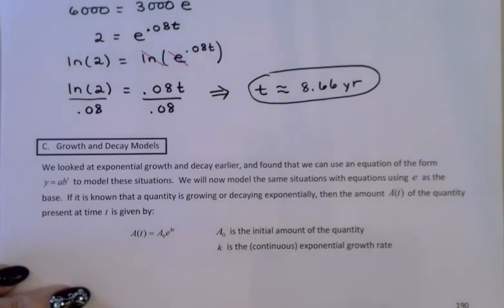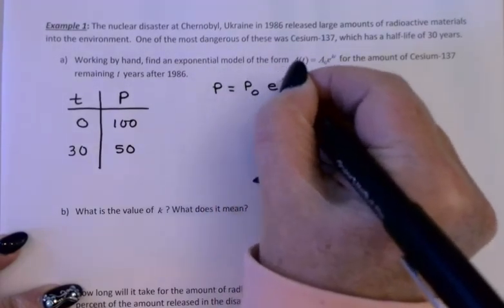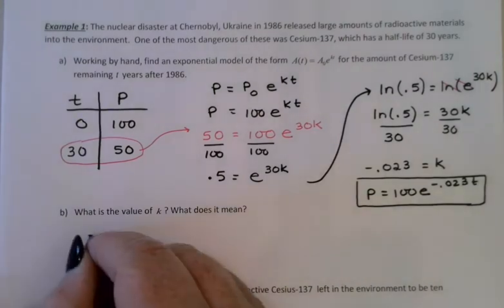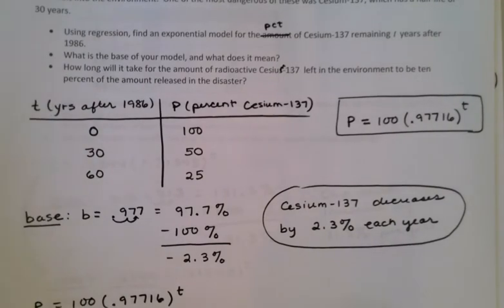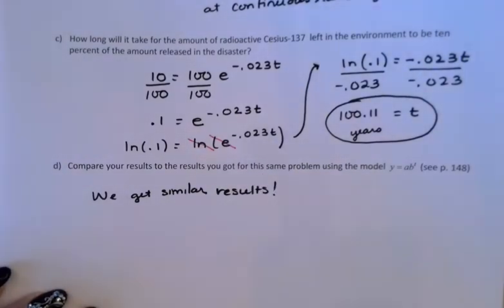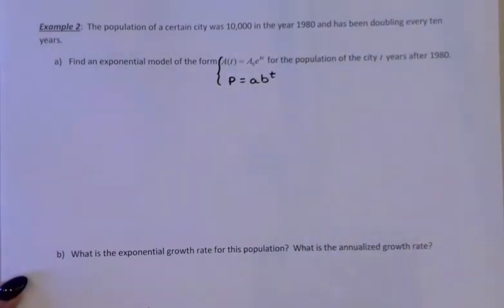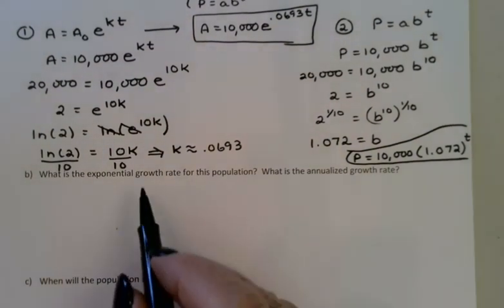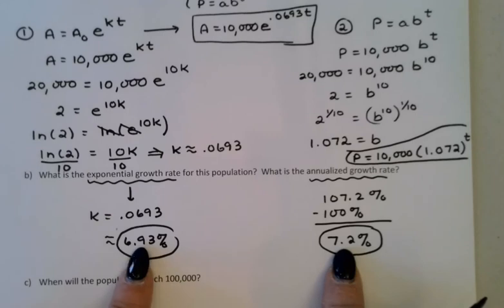MAT 139 3.11C